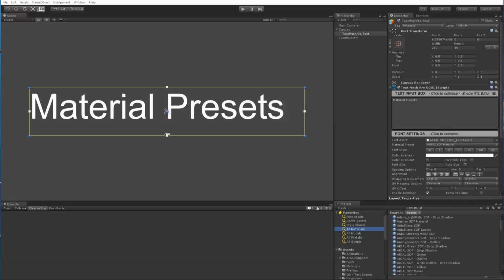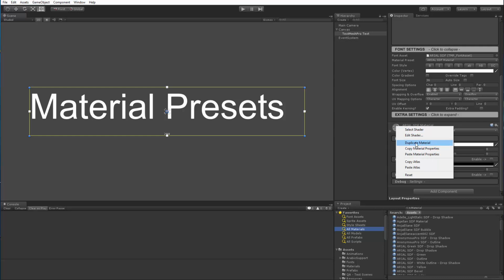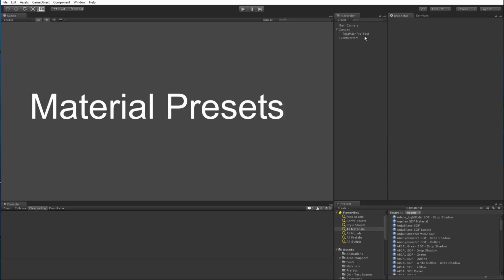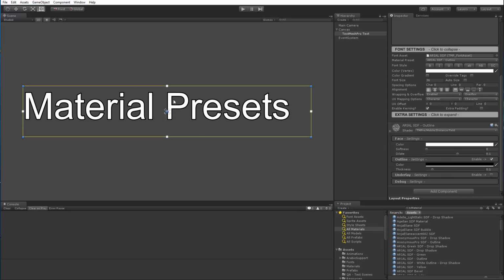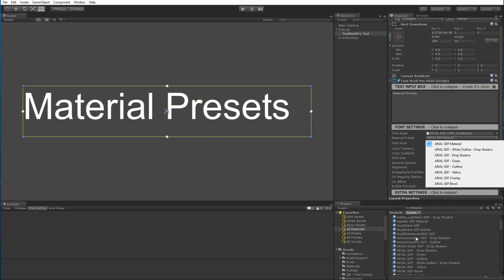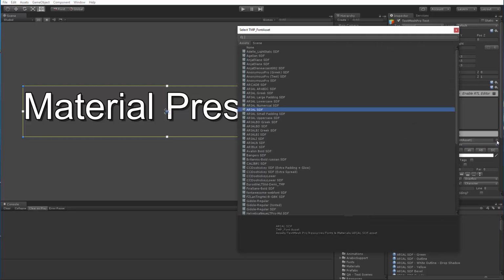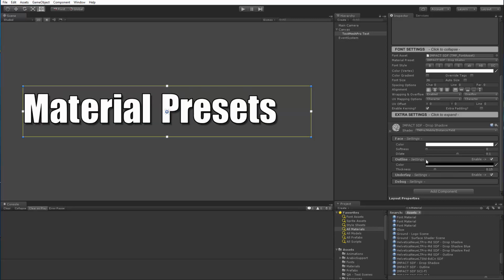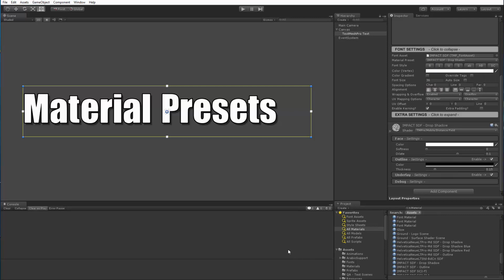TextMesh Pro - Material Preset Feature Update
In this short video, I showcase the new worflow improvements related to Material Presets in TextMesh Pro.